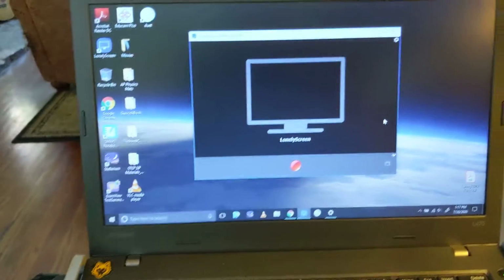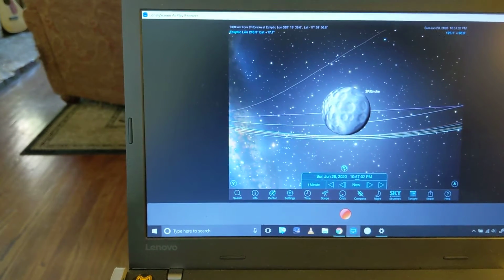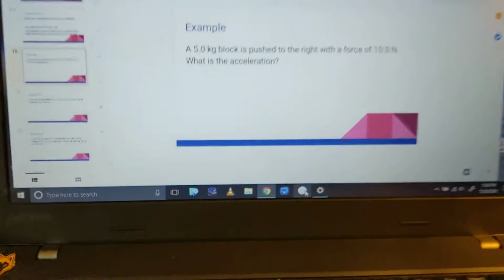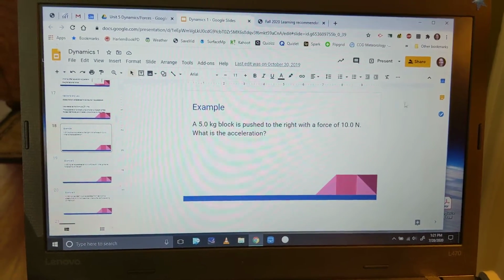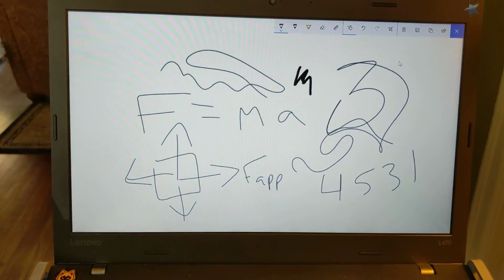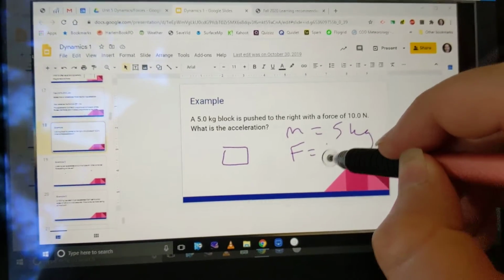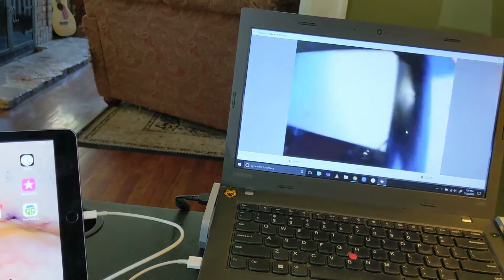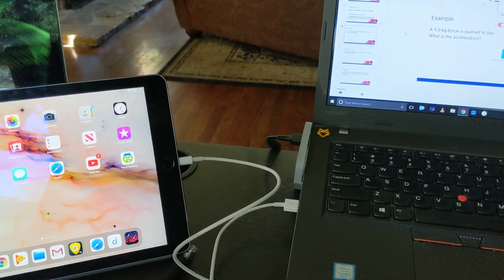How to draw on your screen: for teachers e-learning in physics math and science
I was having trouble finding solutions that were inexpensive and used tools I already have for writing on your screen or whiteboarding during e-learning. Here are 3 options I've played with that will work for you if you have an ipad/tablet or an external webcam. The other option is to get a writing tablet for $70 (I've seen the wacom brand is well recommended) or an expensive document camera ($200-$400+) but I didn't want to buy new equipment if I didn't have to.

Programs and apps used: Lonely Screen; Duet; Screencastify